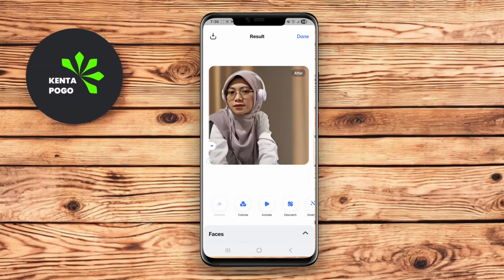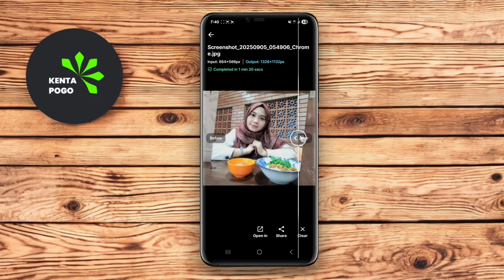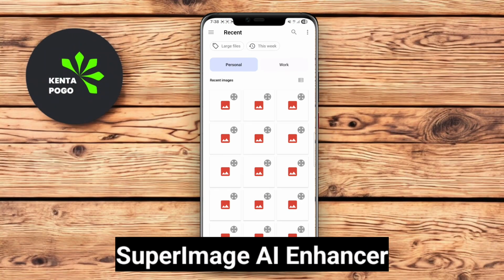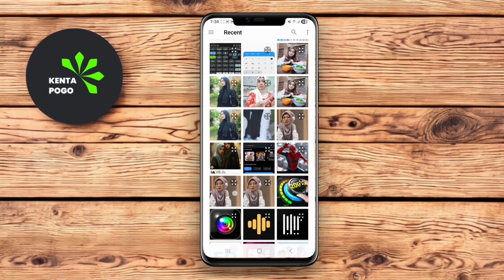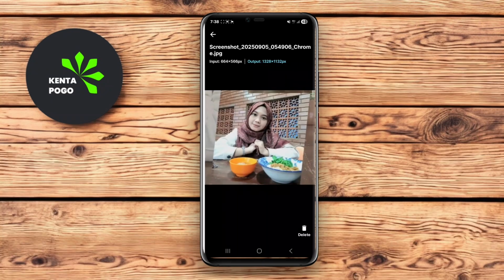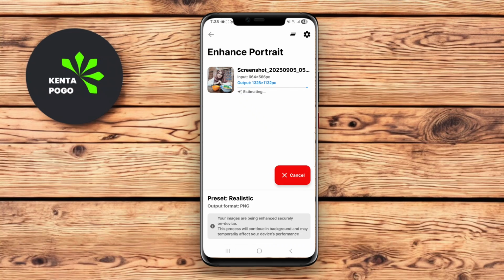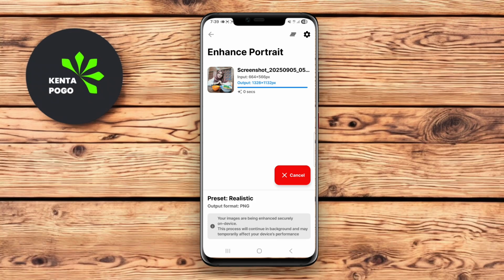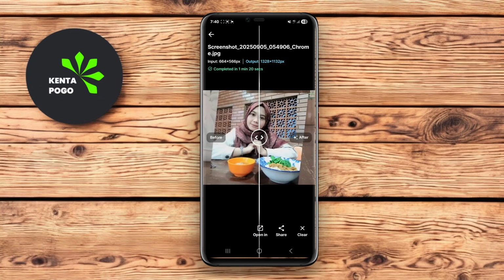3 Best AI Image Enhancer Apps for Android 2026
This app is an intelligent photo editing tool that improves image quality using advanced algorithms. The title refers to three leading apps that specialize in enhancing resolution, reducing noise, and restoring clarity in photos. Perfect for upgrading old, blurry, or low-light images, these apps offer one-tap enhancement, 4K upscaling, and real-time previews—making them ideal for both casual users and photography enthusiasts.

3 Best AI Image Enhancer Apps for Android :

0:00 Opening

0:12 Pixelup AI Photo Enhancer

0:56 iHancer AI Image Enhancer

1:42 SuperImage AI Enhancer

2:26 Closing